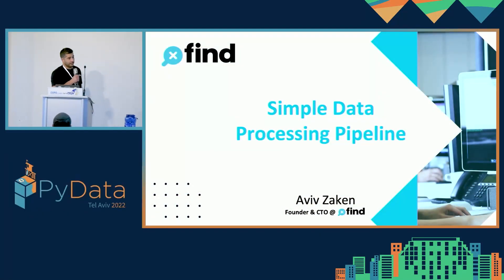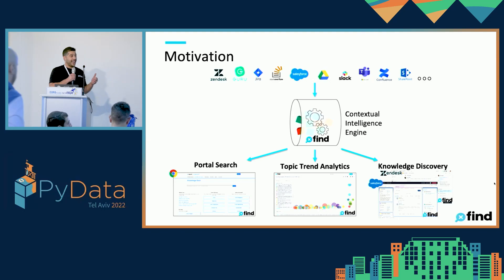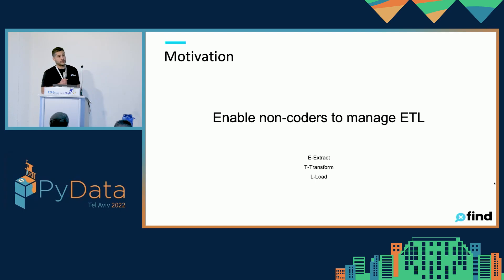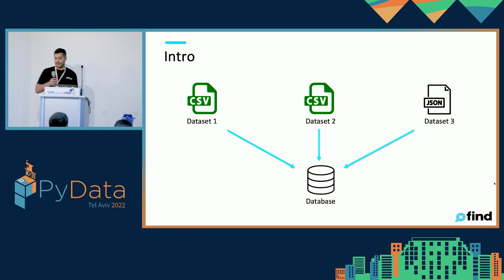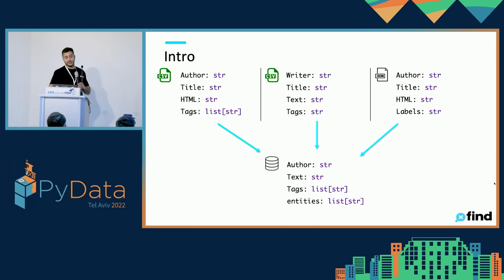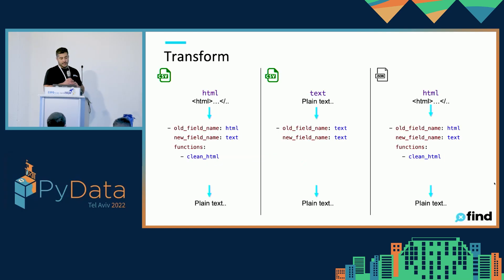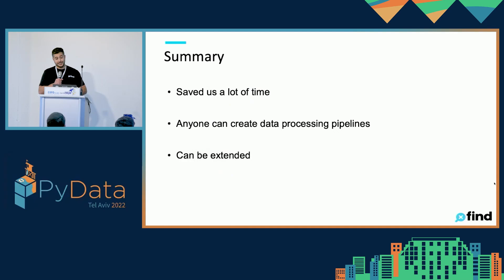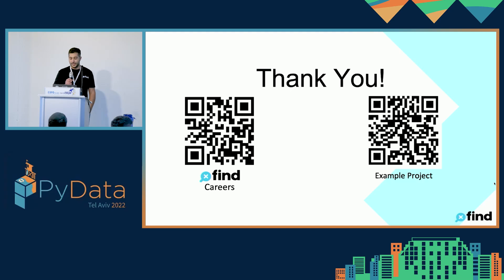Aviv Zaken: Simple Data Processing Pipeline | PyData Tel Aviv 2022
Lightning Talk

Introducing a technique from the DevOps world for configuring pipelines for processing data of various (and different) formats, characteristics and noise in a generic and easy way.